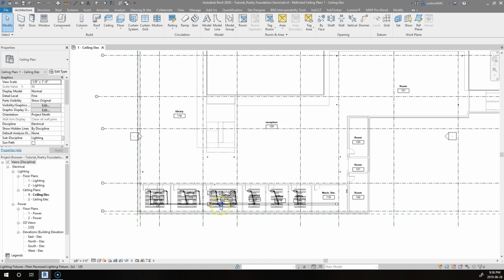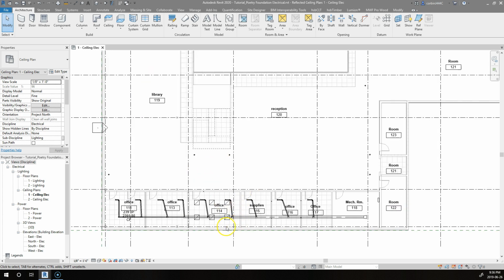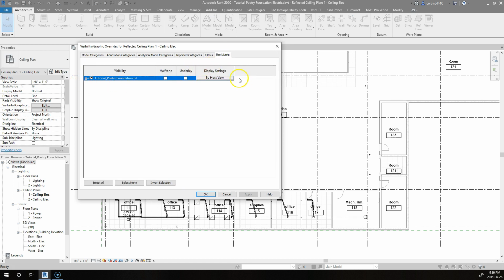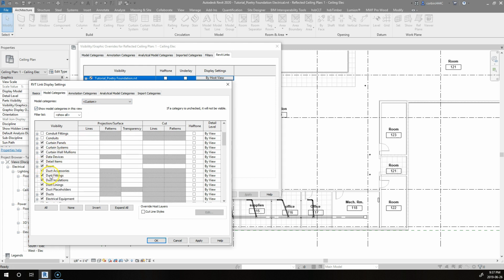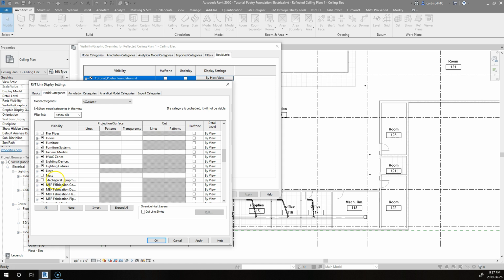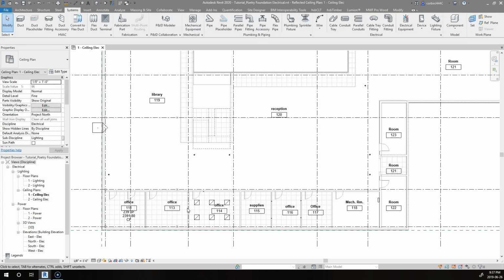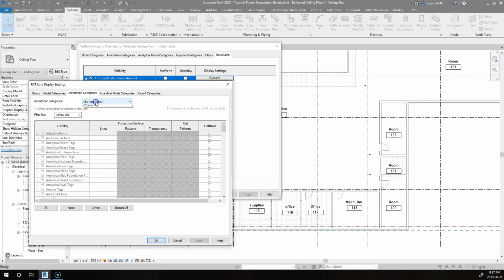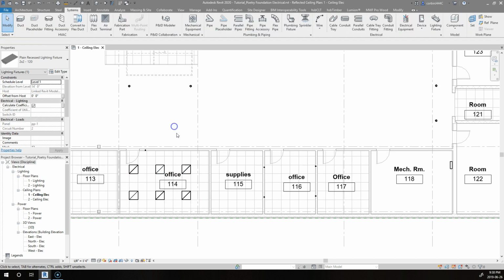MEP Linked Model Visibility — Revit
📐 Free Notion Issue Tracker for Architects — track recurring Revit problems before they slow you down